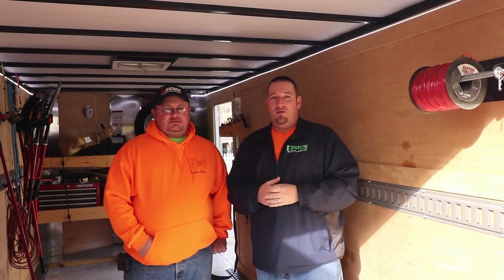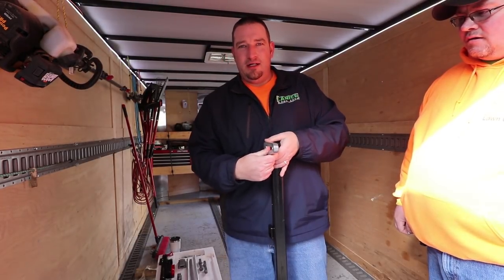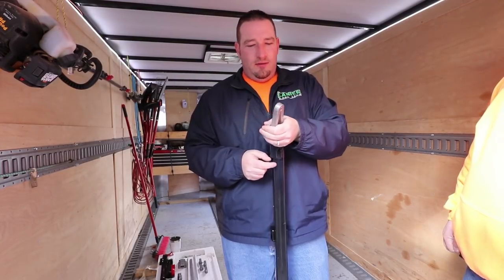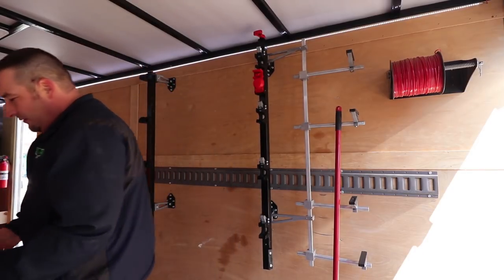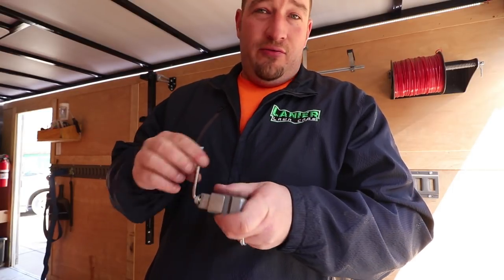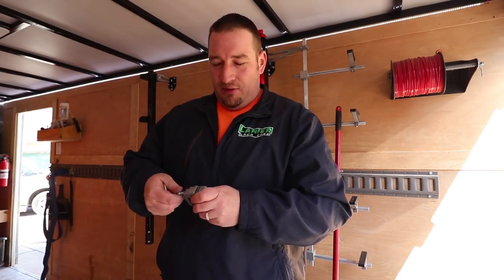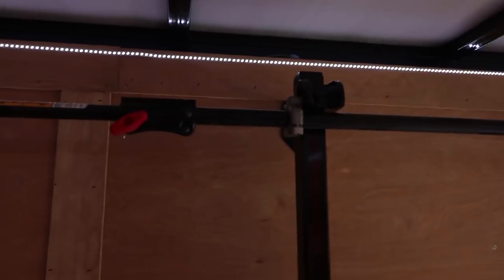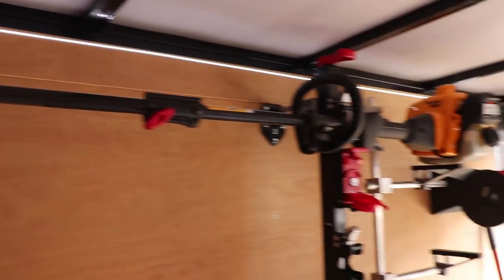Equipment Defender Enclosed Trailer Install, Paying it Forward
Whats up guys in this video we go through the installation of Equipment Defender Trimmer Racks in an enclosed trailer. Also we surprise Chris with some gifts to help him in his lawn care business.

2017 Toro Grandstand 48"
2017 Toro Timemaster 30"
2016 Toro Personal Pace 22"
ECHO PB-770T
ECHO SRM-2620
ECHO SRM-2620T
ECHO SRM-280T
ECHO PAS-280
ECHO ES-250
ECHO PB-2520
ECHO PE-225
ECHO PE-266S
ECHO HC-152
ECHO CS-590
2014 Lamar 6.5x12 Trailer
SURECAN USA GAS CANS